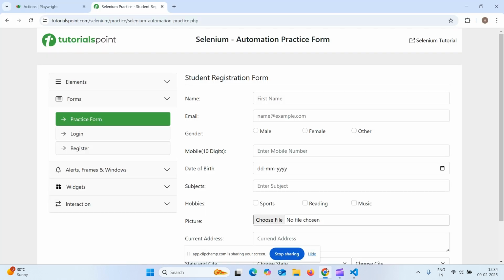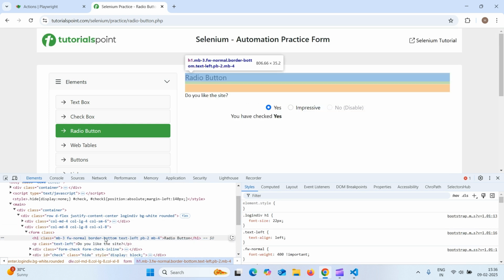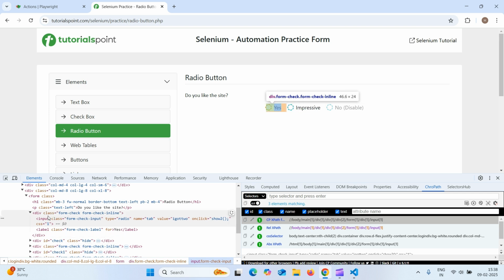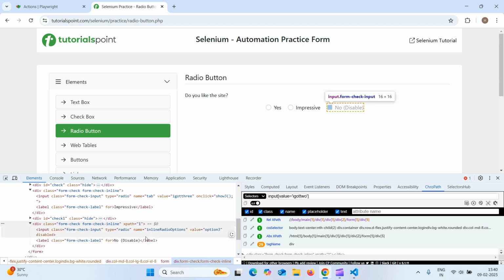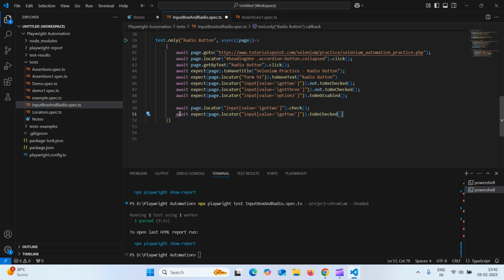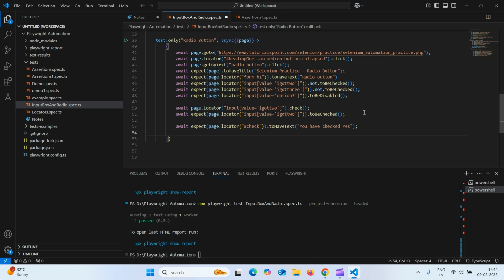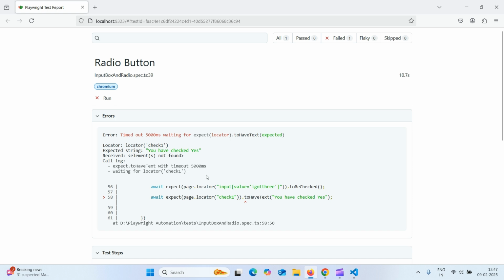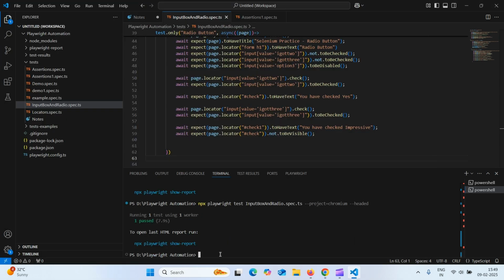How to Interact with and Validate Radio Buttons in Playwright | Easy Explanation for Beginners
This video covers step-by-step instructions on selecting radio buttons and demonstrates all possible assertions to ensure their functionality. Whether you're new or experienced in automation testing, this Playwright guide will help you write reliable test scripts. Enhance your testing skills today!